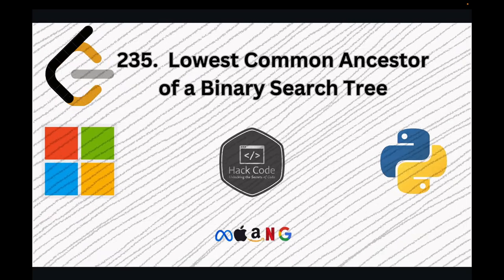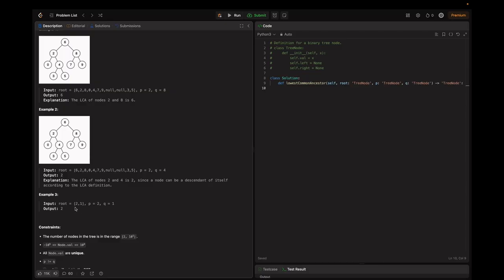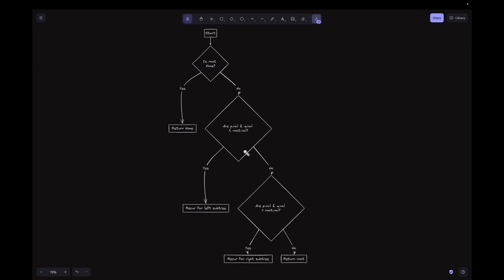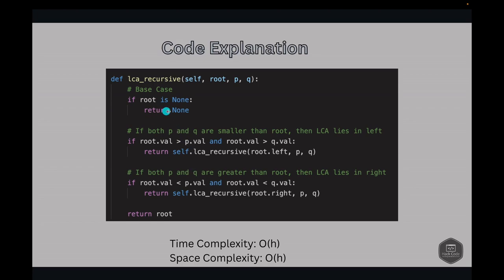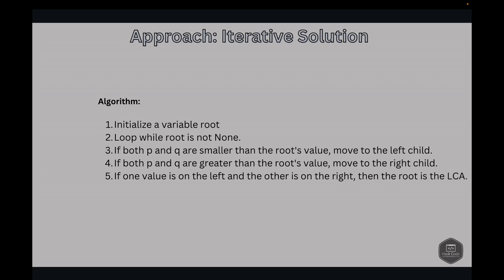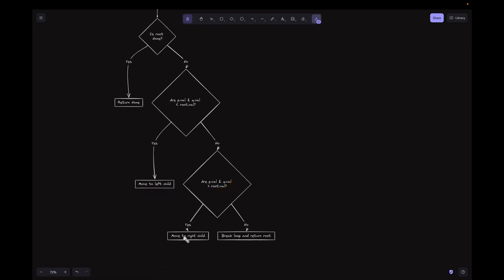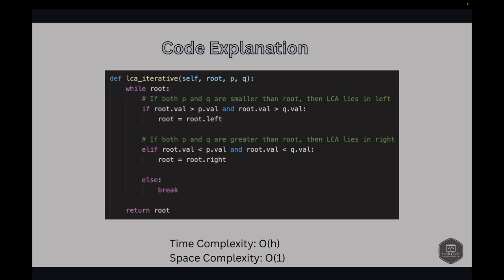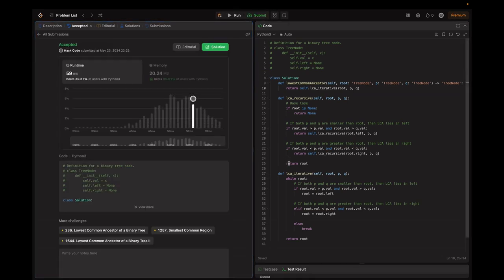LeetCode 235: Lowest Common Ancestor of a Binary Search Tree | Python | Interview Question|Hack Code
In this video, we dive deep into Binary Search Trees (BSTs) and reveal how to find the Lowest Common Ancestor (LCA) of two given nodes using Python. We cover both recursive and iterative approaches, ensuring you understand the logic and implementation thoroughly. This tutorial is perfect for those preparing for coding interviews or anyone looking to enhance their knowledge of data structures.

We start with a brief overview of BST properties, followed by a step-by-step explanation of the algorithms, complete with visual aids and flowcharts. You'll also see a detailed dry run of the examples to solidify your understanding.

What You'll Learn:
Properties of Binary Search Trees (BST)
Recursive approach to find the Lowest Common Ancestor
Iterative approach to find the Lowest Common Ancestor
Complexity analysis of both methods
Why Watch?
Understanding how to find the LCA in a BST is a crucial skill for technical interviews and real-world applications. This video simplifies the concept, making it accessible whether you're a beginner or an experienced coder.

0:00 Intro
0:24 Problem statement
1:43 Approach 1: Recursive Solution
2:11 Approach 1: Flowchart
2:48 Approach 1: Dry Run
3:11 Approach 1: Code explanation
4:12 Approach 1: Complexity Analysis
4:54 Approach 2: Iterative Solution
5:27 Approach 2: Flowchart
5:50 Approach 2: Dry Run
6:05 Approach 2: Code explanation
6:58 Approach 2: Complexity Analysis
7:30 Demo & Conclusion
8:23 Outro